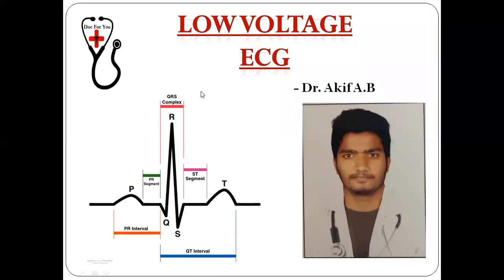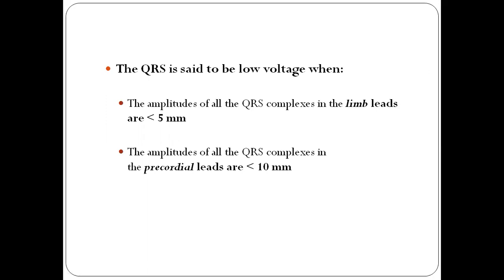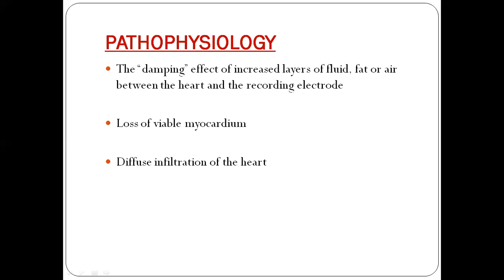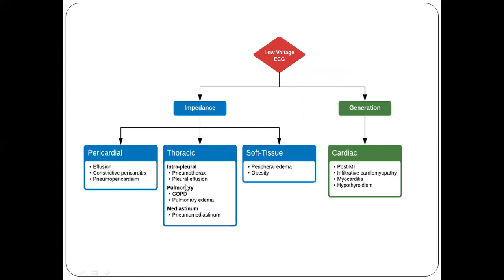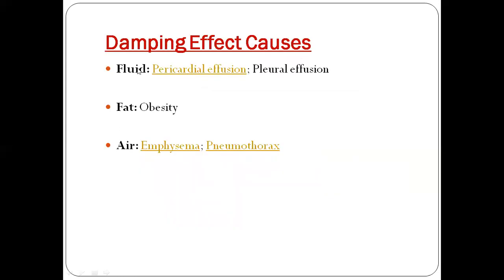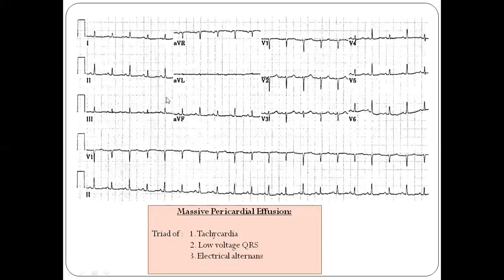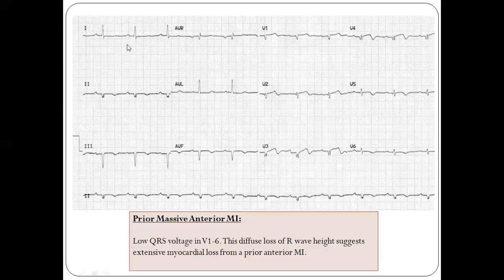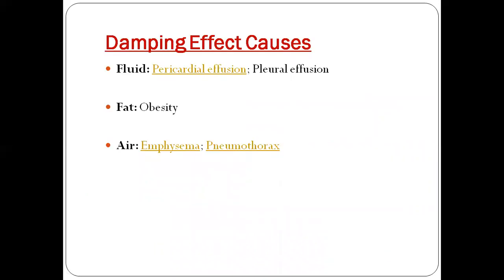Low Voltage ECG - Dr. Akif Baig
The QRS is said to be low voltage when:

The amplitudes of all the QRS complexes in the limb leads are less than 5 mm

The amplitudes of all the QRS complexes in the precordial leads are less than 10 mm